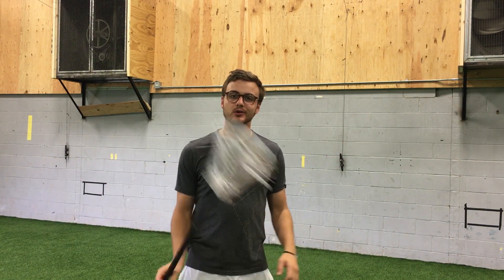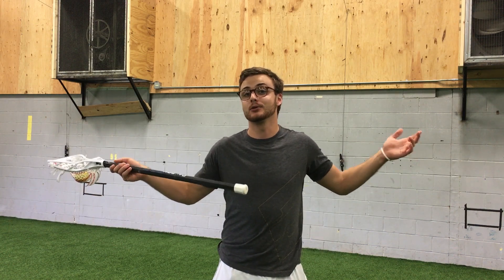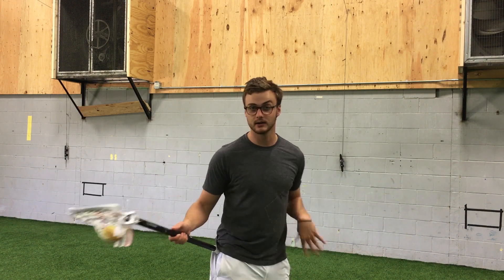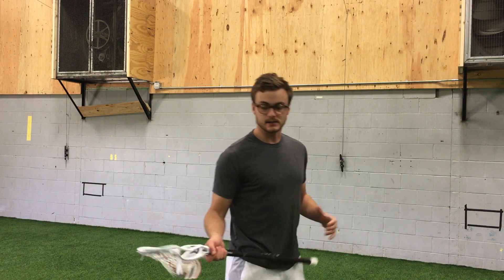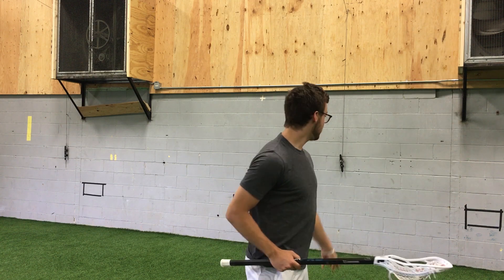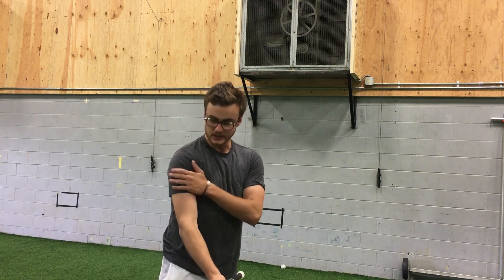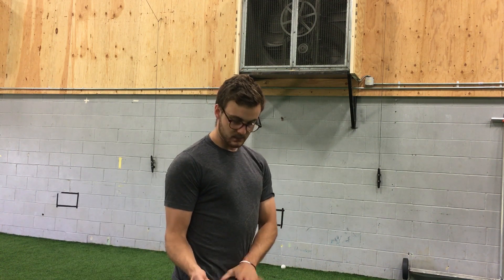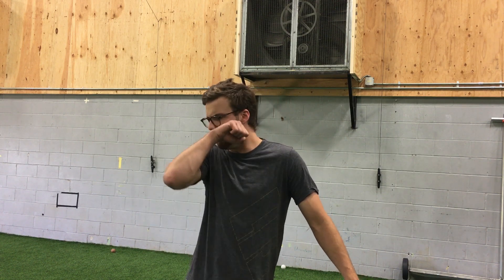Wall-Ball Wednesday: The Behind the Back Shot